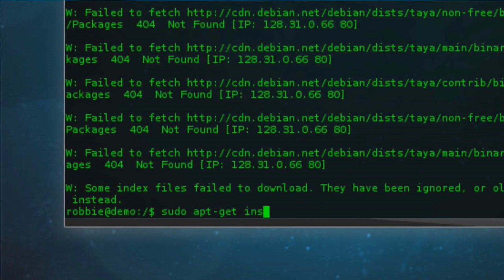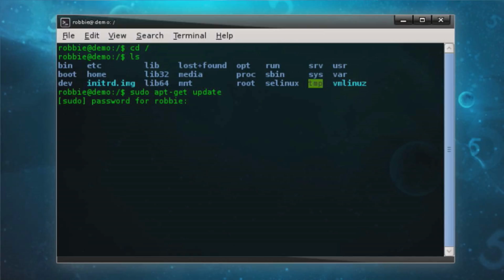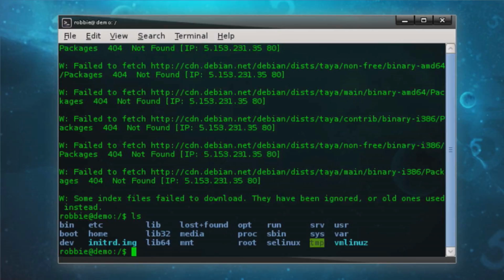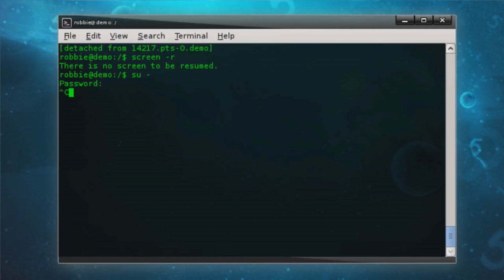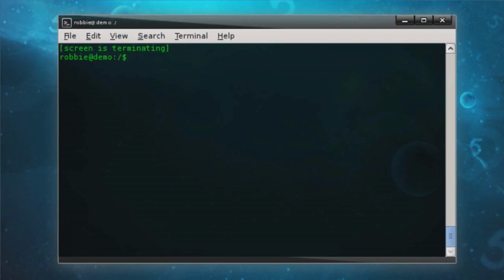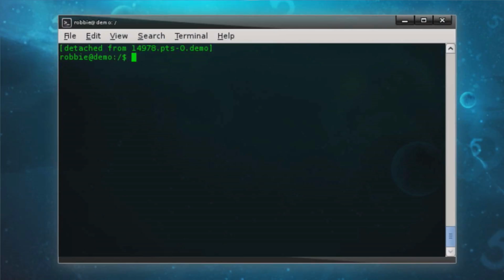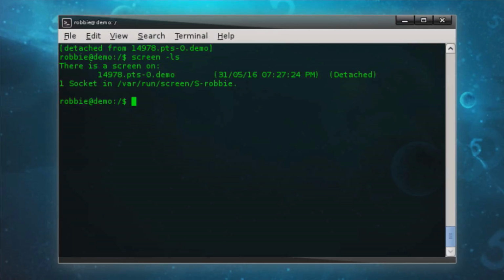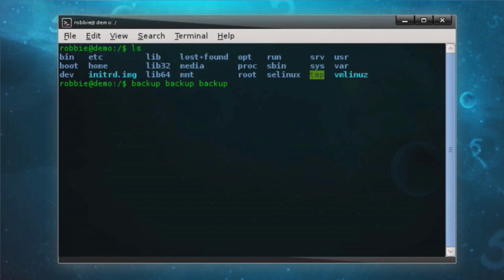No More Lost SSH Sessions! Using the Linux Terminal's screen Command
Have you ever been working on a server or Linux computer over an SSH connection and then lost the connection? Backups lost, apt-get dist-upgrade in an unknown state, and unable to reconnect: this is a nightmare of many system administrators.

Along comes the wonderful Linux terminal command: screen

screen allows you to create resumable terminal sessions  in the Linux terminal. With screen, you can start a large task and then disconnect, then reconnect later to check on the status or provide user input. The danger of a lost connection are gone since every screen session can be resumed.

You can even use screen to provide your bash session with an enhance multitasking environment: create a screen session and start a task, then detach the session and create another screen session to conduct another task. Then, switch between them.